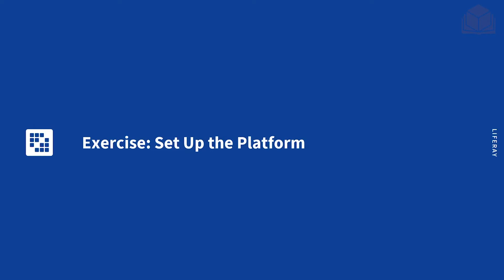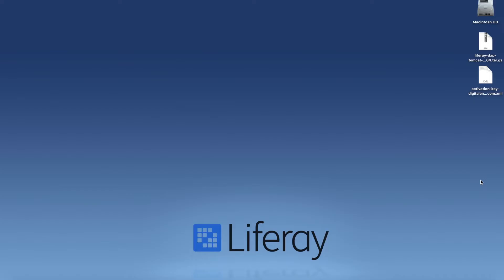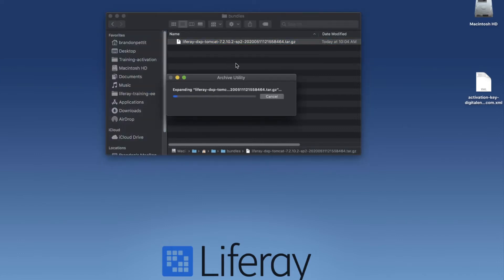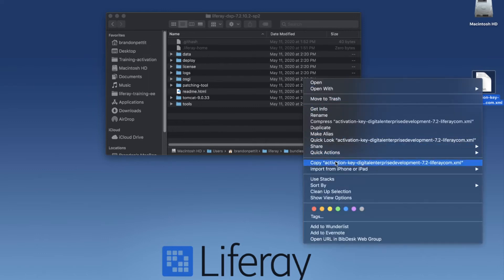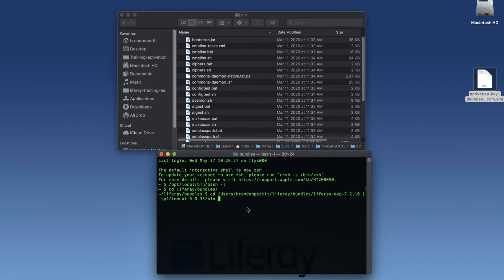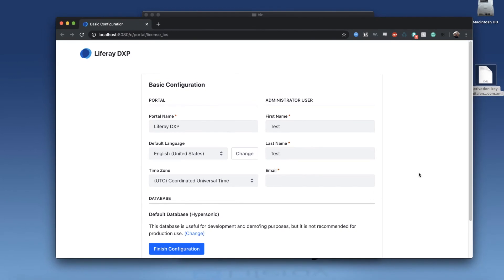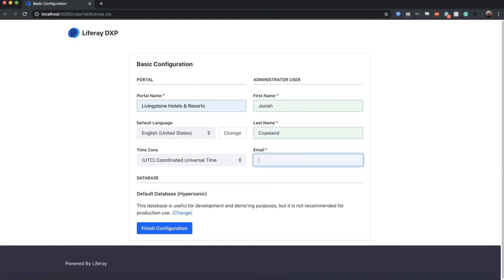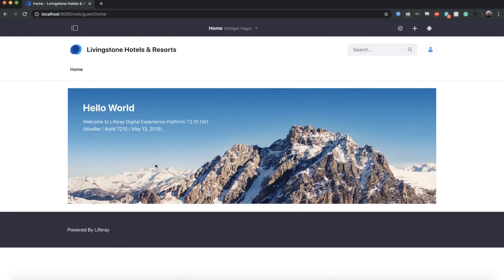7.3 Business User Exercise Set up the Platform (Mac)